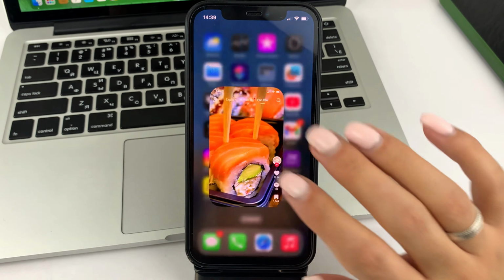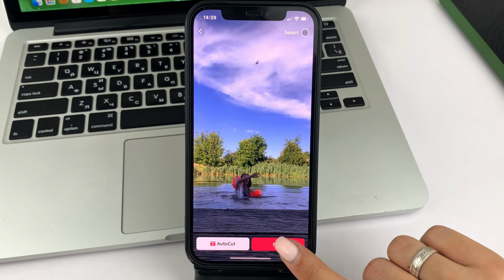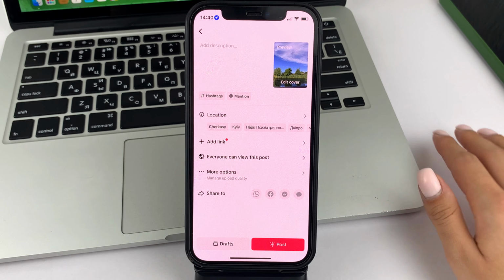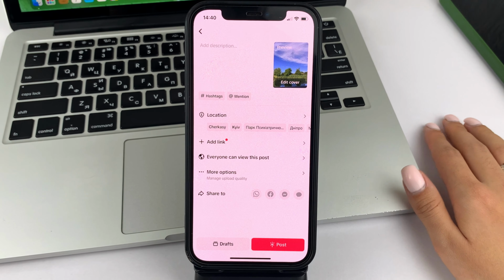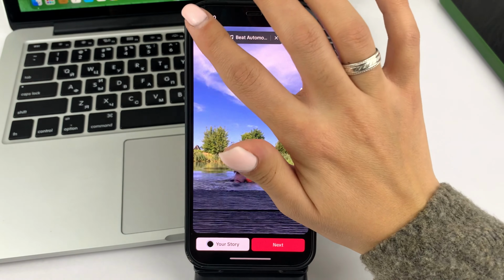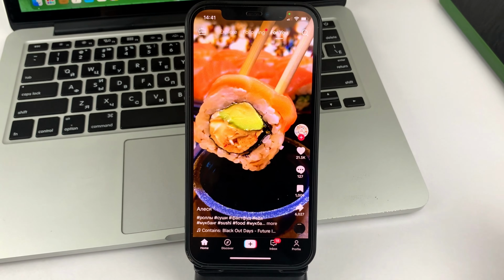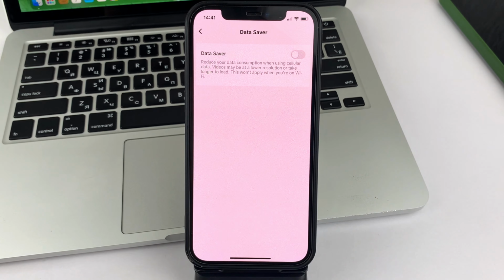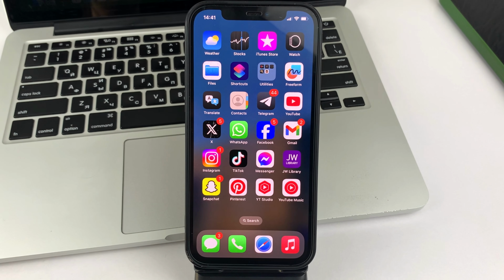How To Upload HD Video On TikTok Without Losing Quality - Full Guide